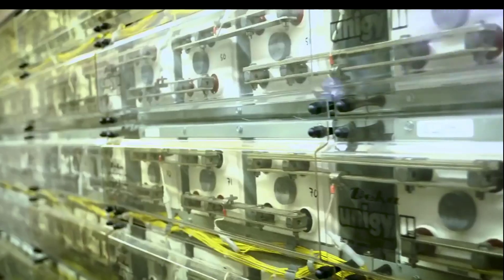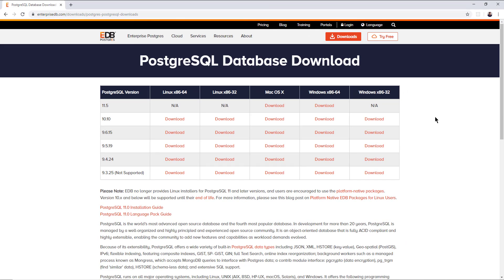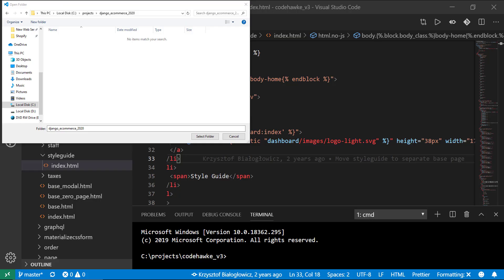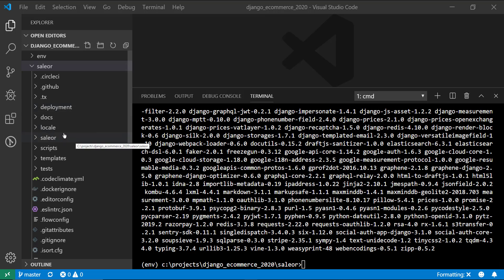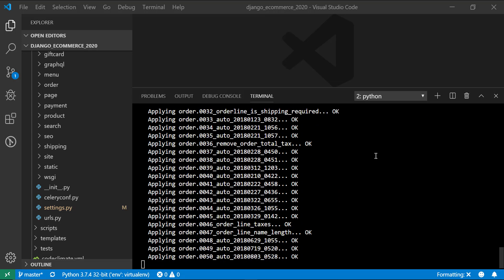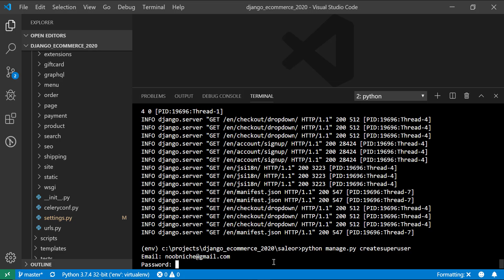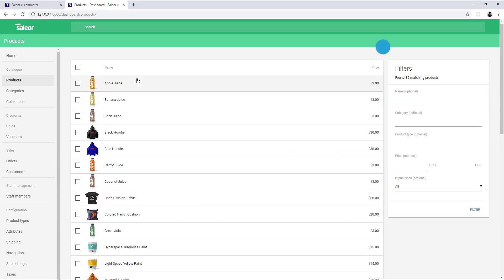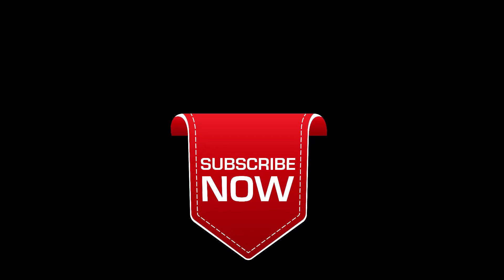Python Django e-Commerce Tutorial 2020 - for Beginners 💳